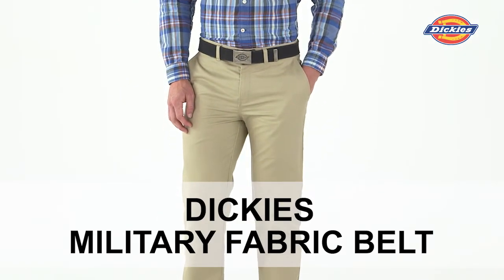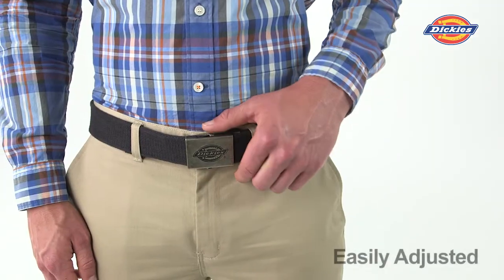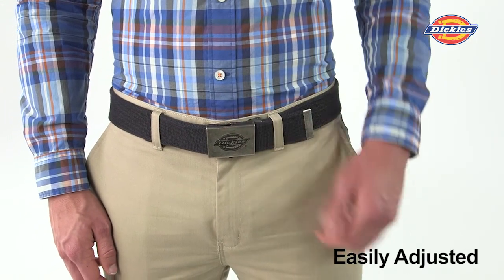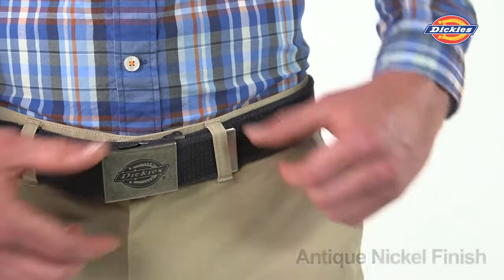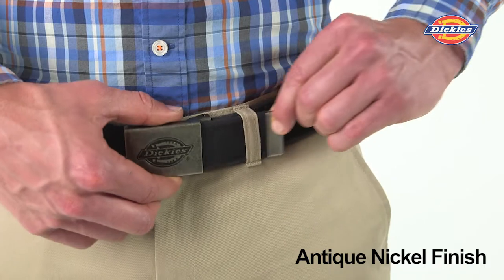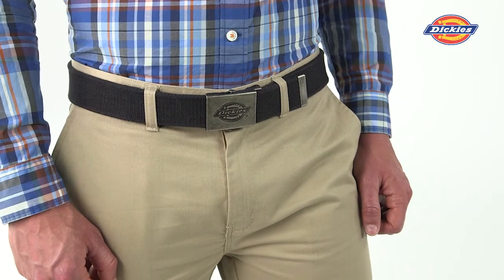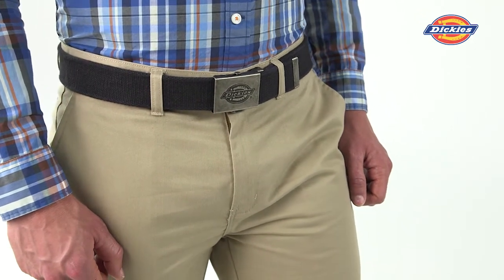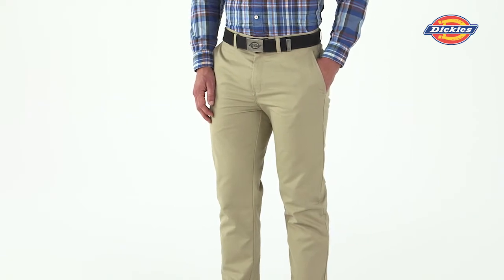11DI0302 dickies military fabric belt v2